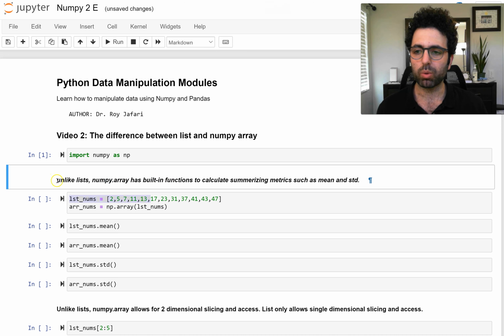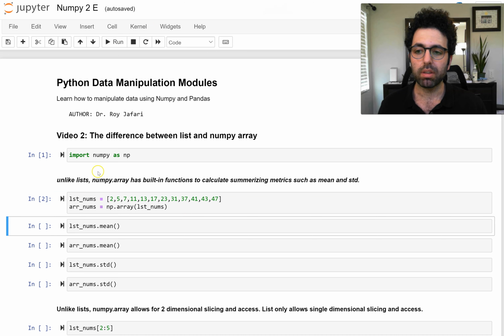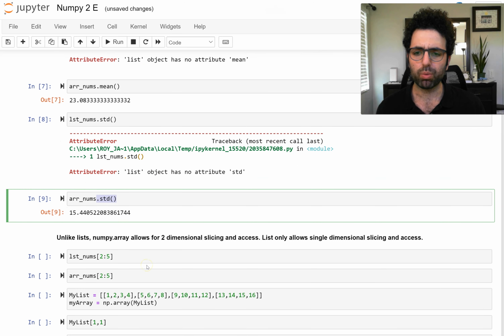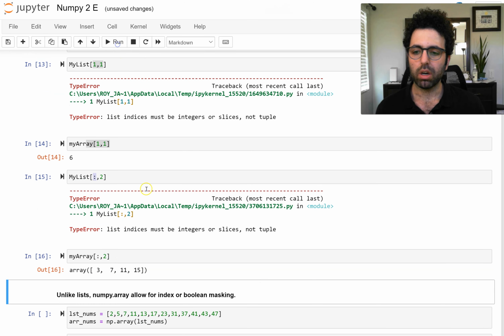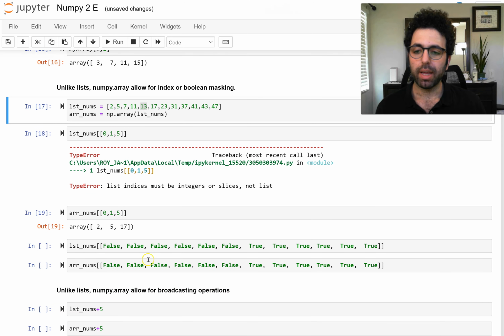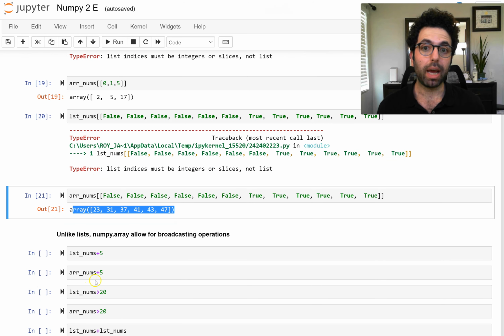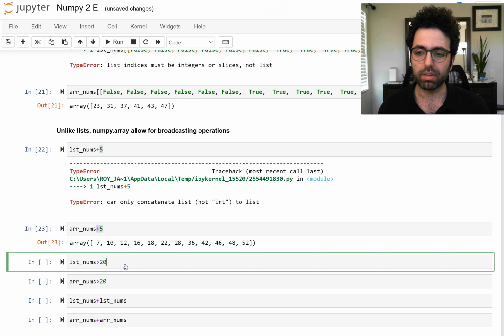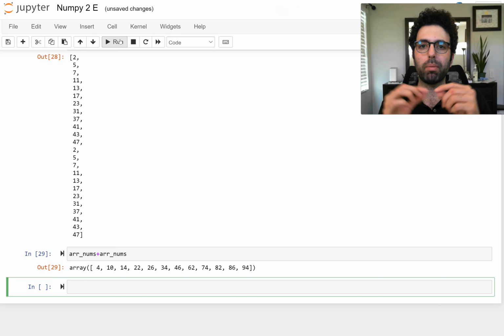NumPy Array vs Python List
This video compare and contrasts NumPy Array with Python Lists

This video is a part of a course called Python Data Manipulation, you can see the sequence of the video

Chapters
0:00 Intro
2:26 Built-in functions to calculate
4:25 Multi-dimensional access and slicing
5:39 Index masking & Boolean Masking
7:16 Broadcasting Operations
9:27 Video Summary